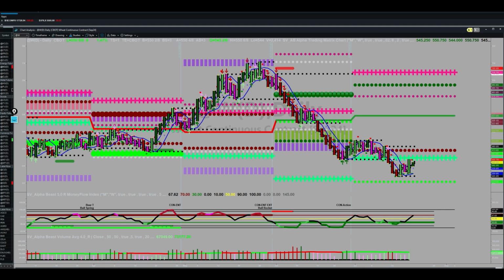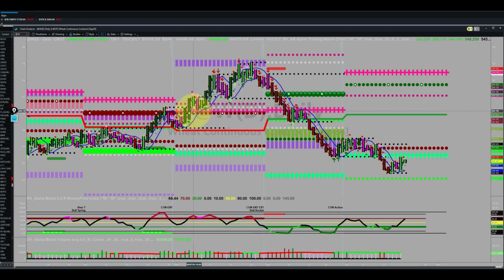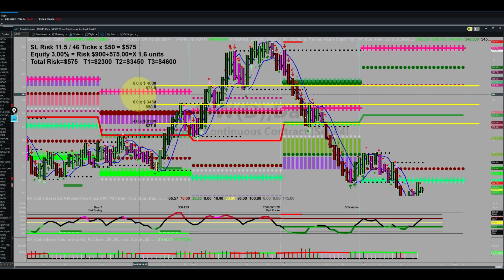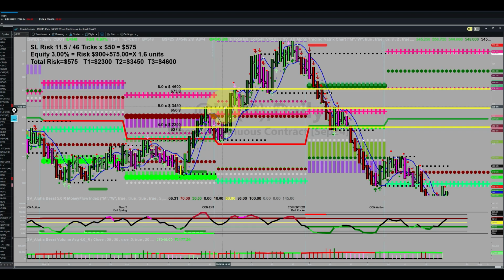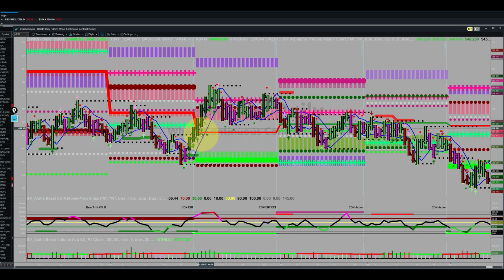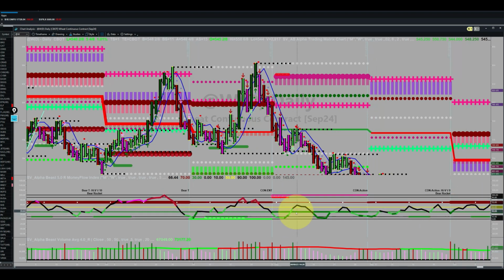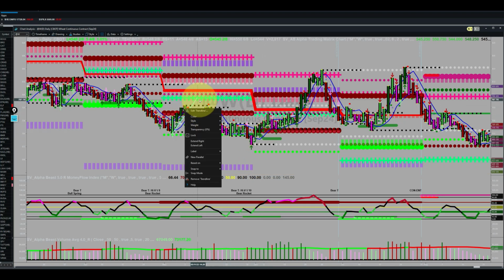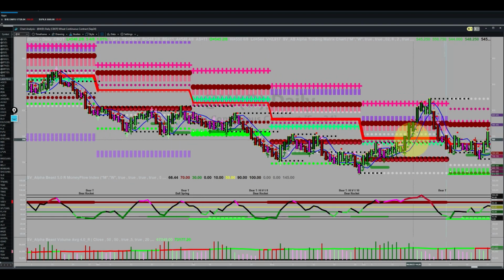Alpha Trading Matrix Overview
AlphaTradingMatrix.com
Trade with precision. Master 15 years of market experience in just 90 days.